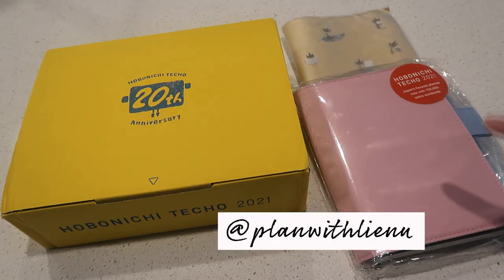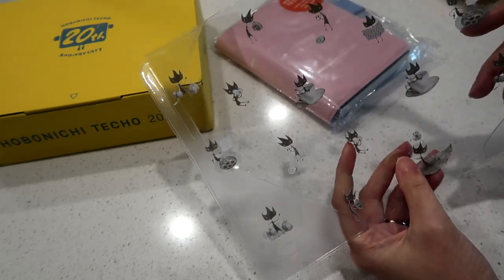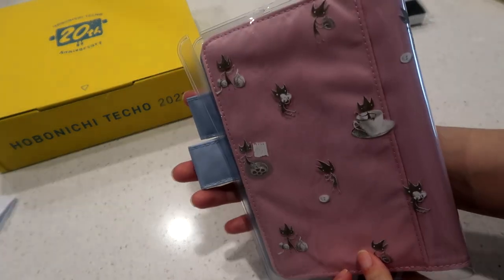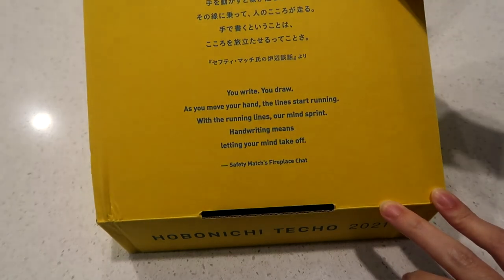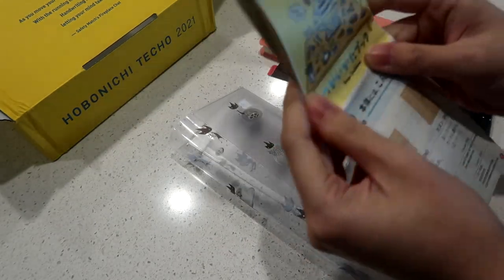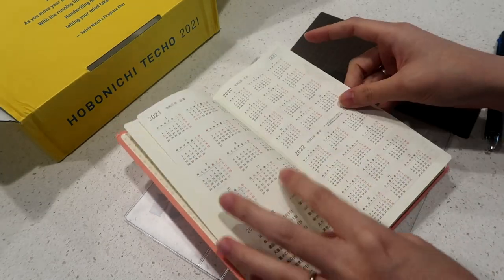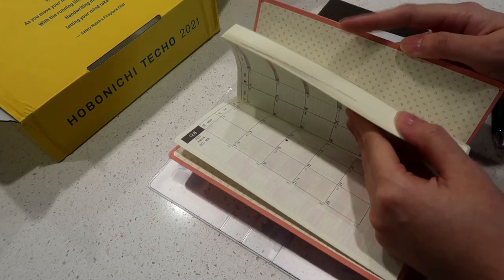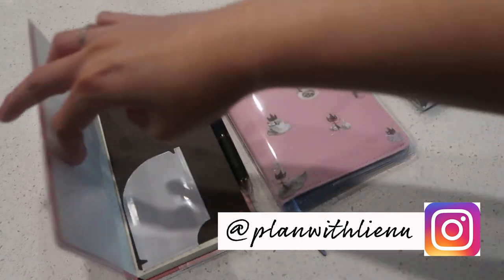HOBONICHI 2021 & JETPENS UNBOXING | MEGA WEEKS, ERIC COVER, & A6 DREAMY PINK ❤ | PLANWITHLIENN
Unboxing the awesome hobonichi of 2021. Can't wait to show you my Hobonichi Haul! I had to grab these once I saw them, and even on Jetpens website, had to get my hands on the Dreamy Pink cover!

❤ HAPPY 1 YEAR TO BABYGIRL, EVERLY ROSE ♥️ TARGET RUN, OPENING BDAY GIFTS, EATING LOBSTER!! VLOG. 12

XOXO LIENN ❤

ABOUT US 😘💑🐶: Hiya! We have been together for 6 amazing years so far, welcomed our babygirl, a precious babygirl, Everly Rose in Aug 2019. We are expecting BABY TRAN #2 in Dec 2020!! We do have our corgi furboy: Taro. Hubby is currently serving in the US Navy; stationed in JAX meaning I am a NAVYWIFE. I love to vlog our experiences, motherhood type videos, planner videos, hope to bring ya'll along the adventure of the mom life and really hope ya'll would want to be part of our Youtube family to see what God blessings will send out way!